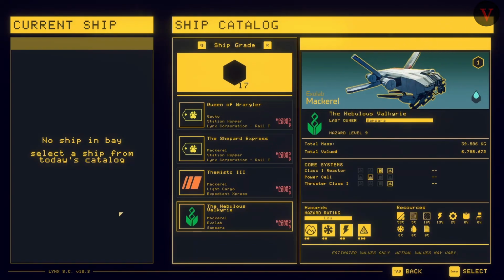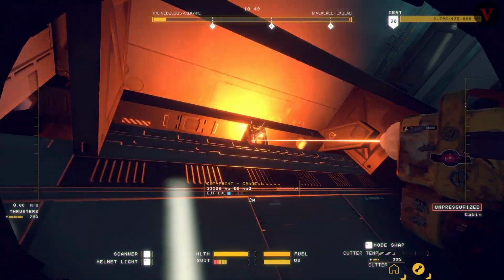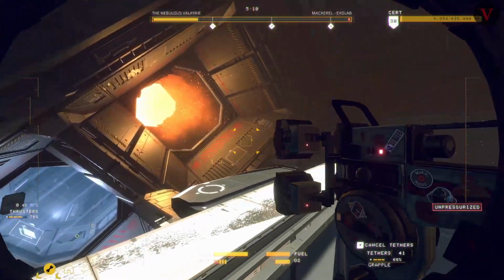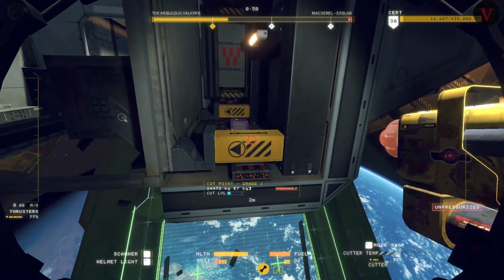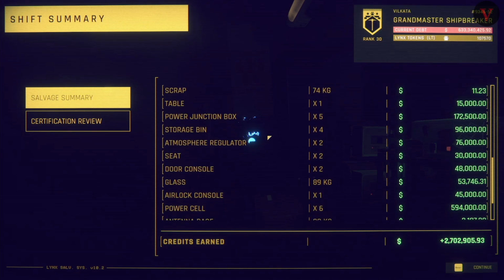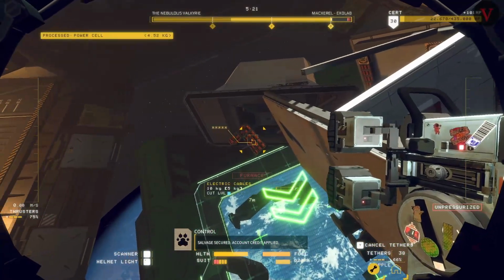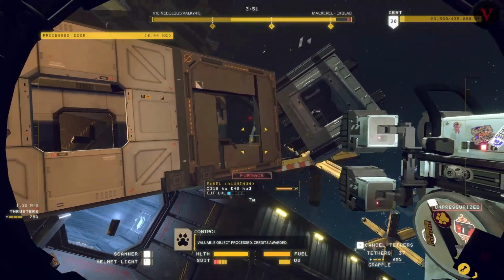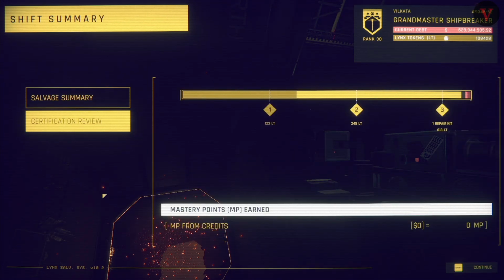Hardspace Shipbreaker: Mackerel Exolab Breakdown in v0.5.0 "Pretty Rad Update"!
The Exolab Mackerel is the single-most viewed, by a long shot, of all my HowTo videos, despite it being one of my first in the series.  This told me that new players are struggling most with this ship and are reaching out for tips and tricks to handle it better.

With this in mind, I decided to tackle a high-grade run of this little menace in the v0.5.0 "Pretty Rad Update" to bring the tutorial up to date!

Hardspace Shipbreaker is a 3d puzzler where you are tasked with breaking down space ships for salvage.  You're on a time limit per shift and deeply in debt to your employers, so being efficient is the name of the game!

Hardspace Shipbreaker is currently in Early Access, and this video was made on version 0.5.0.